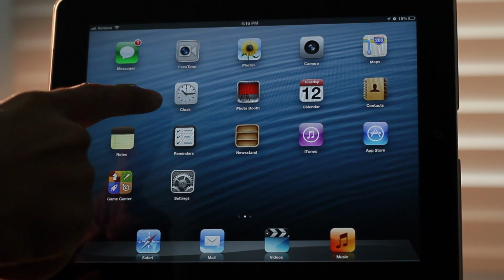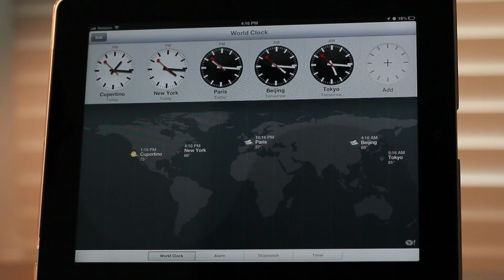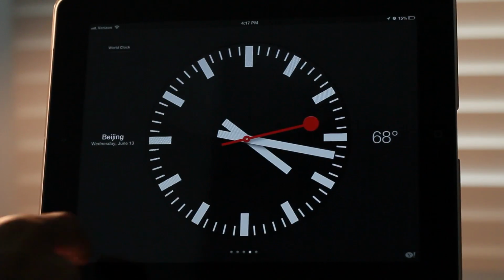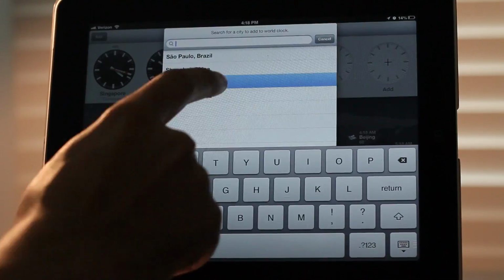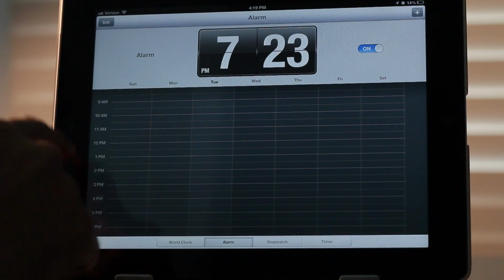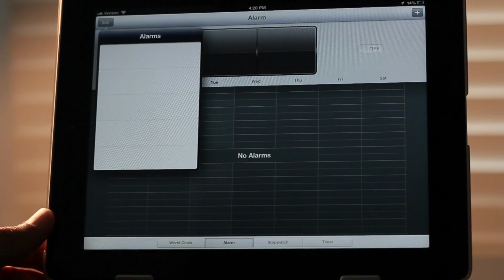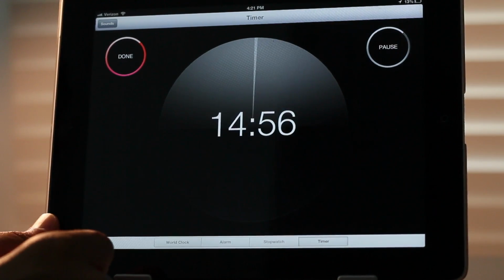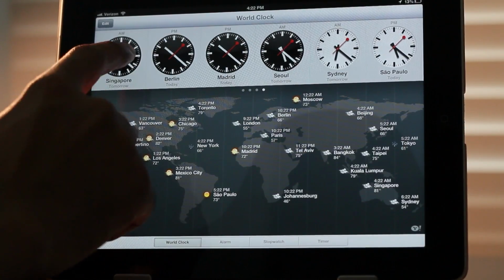iOS 6: Clock App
Name: iOS 6: Clock App
Description: Finally, the iPad get a Clock App with iOS 6. Check out our video as we break down all of the features.

About iDB